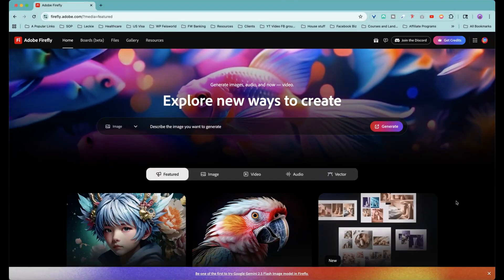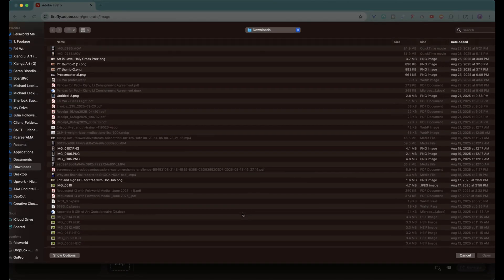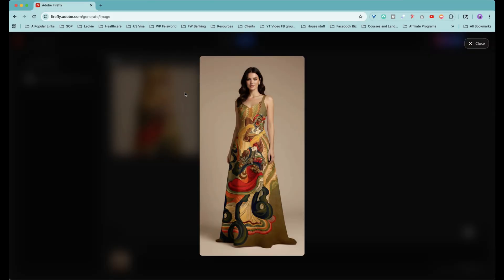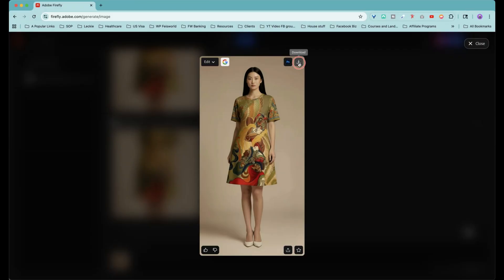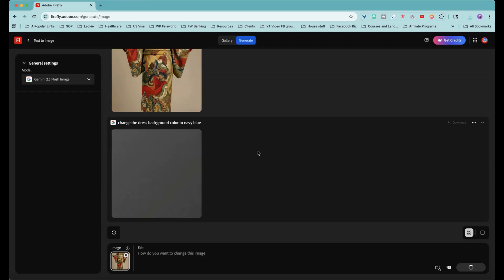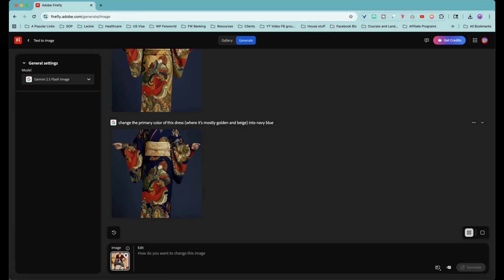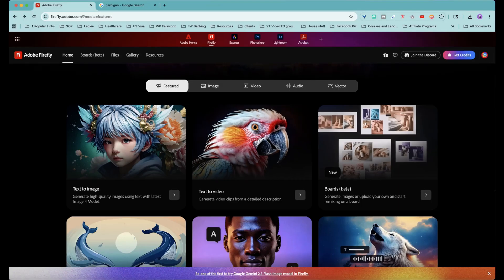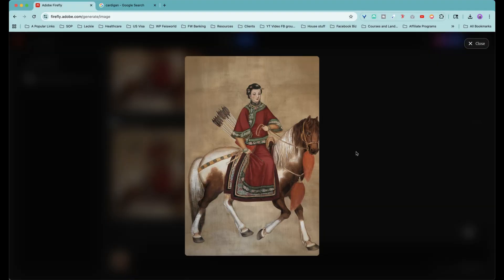Just Launched: Adobe Firefly x Gemini 2.5 (Nano Banana) Transform Your Art and Images in Seconds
Check out Adobe Firefly x Gemini 2.5 Flash Image (Nano Banana)

In this video, I'll show you the new Google Gemini 2.5 Flash Image Model now available in Adobe Firefly. Let's explore text-to-image generation, including various creative transformations using @xiangliart's original Chinese Empresses artwork painted with watercolor on silk.

Check out Xiang Li Art’s existing merch including canvases and wearables,

With Firefly x Gemini 2.5, you can easily:
- Mockup original art on clothing designs
- Alter elements
- Tweak colors

Chapters:
00:00 Introduction to Firefly and Google Gemini 2.5
00:14 Setting Up and Accessing Gemini 2.5
00:31 Using Original Artwork in Firefly
00:53 Creating Wearable Art with Gemini 2.5
01:36 Tweaking Models and Designs
02:50 Experimenting with Backgrounds and Colors
03:28 Uploading and Editing New Images
04:36 Exploring More AI Features in Firefly
05:13 Fun and Wild Edits
06:00 Conclusion and Feedback